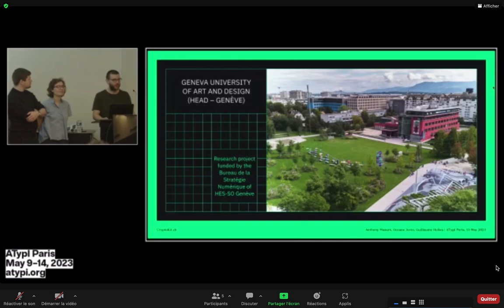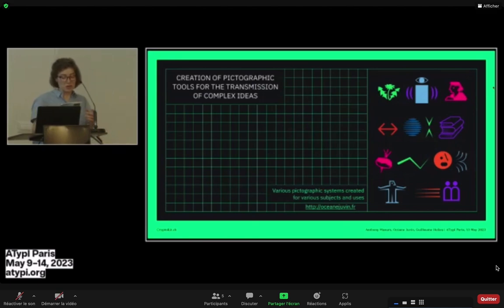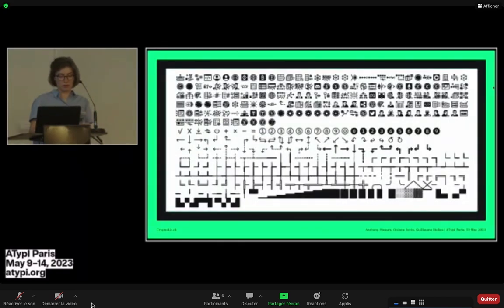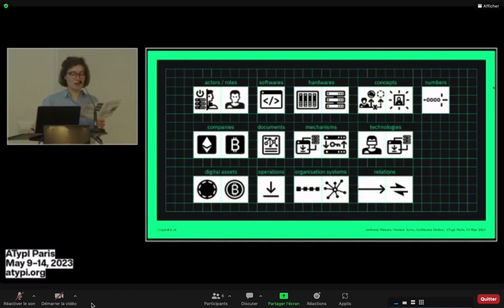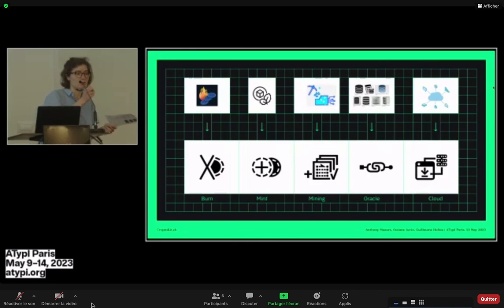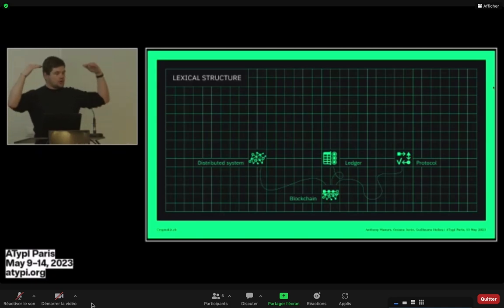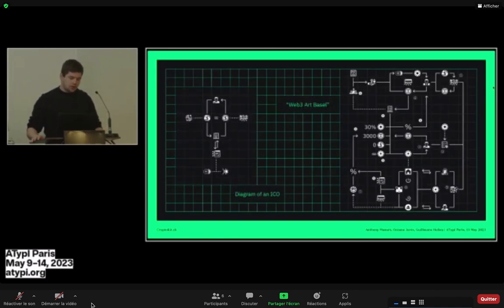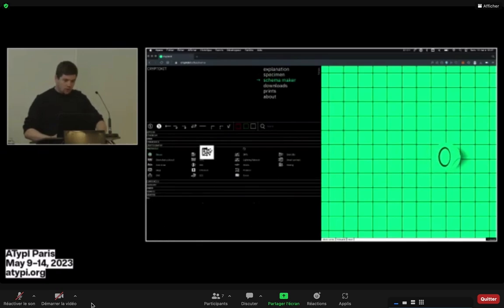CryptoKit, ATypI Paris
Anthony Masure, Océane Juvin, Guillaume Helleu, « CryptoKit, a semantic map of blockchain technology », communication au colloque ATypI, Paris, 13 mai 2023